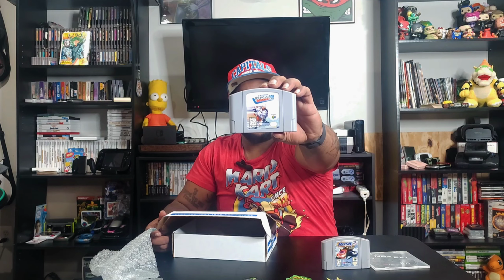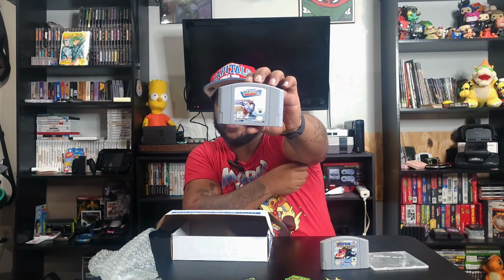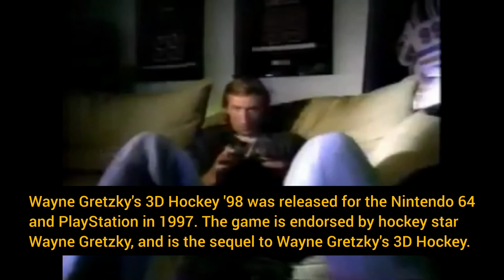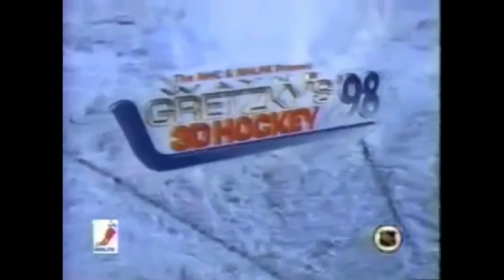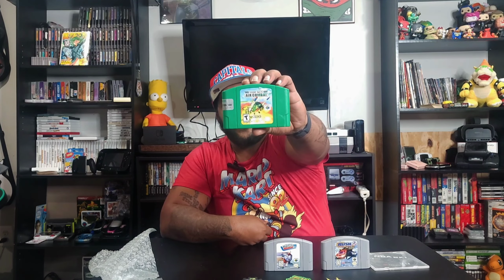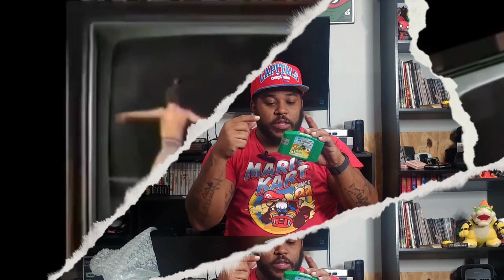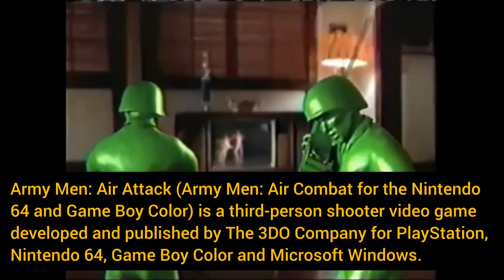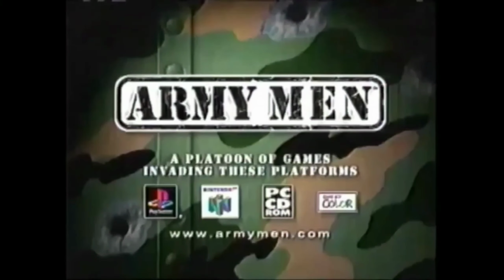Video Games Monthly March '24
Welcome to the Blerd Life!  Come along as we explore all things nostalgic from games and toys to movies and music!

What does VGM have in store for this month?  Only the unboxing will tell!

In Video - Taxes
Producer - He Did Dat Music

Outro - Clockwork
Artist - Matt Da Prince aka SG Prince